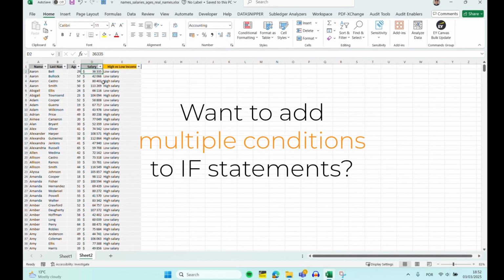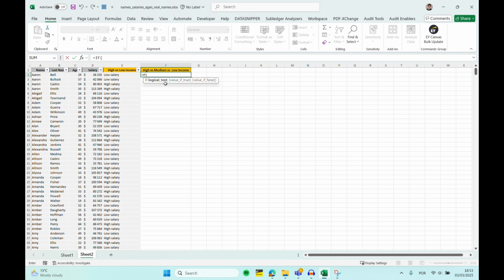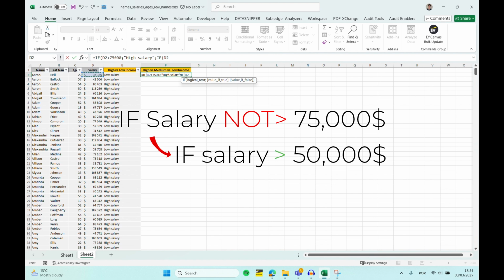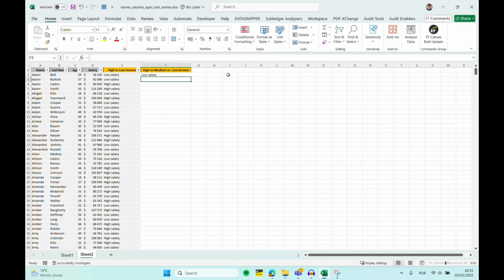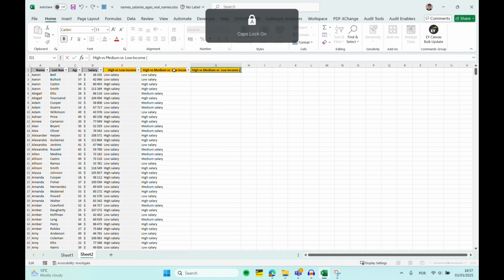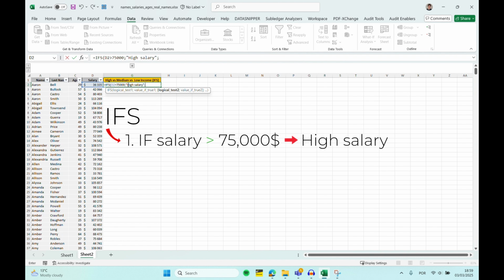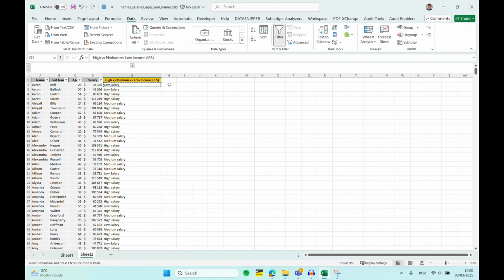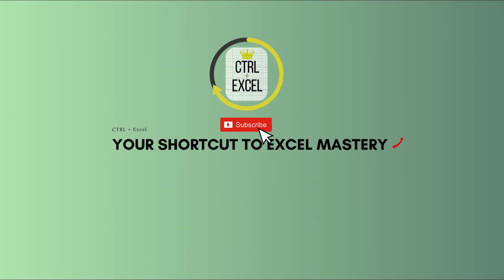Nested IFs vs IFS Functions - Excel Tutorial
Want to add multiple conditions to your if statements? This can be done by using Nested IFs or the IFS function. Learn which one to use in this video!

Timestamps:

0:00 Intro
0:22 Simple If Function
0:45 Nested Ifs
2:48 Problems of Nested Ifs
3:16 If Function vs Ifs Function
3:50 Ifs Function
5:38 And/Or Functions inside Of statement
6:10 Outro